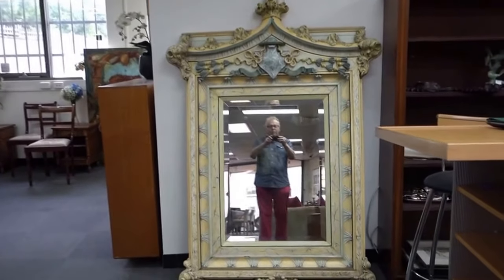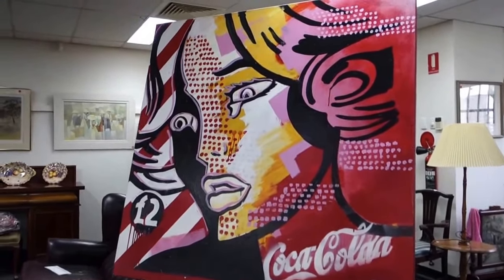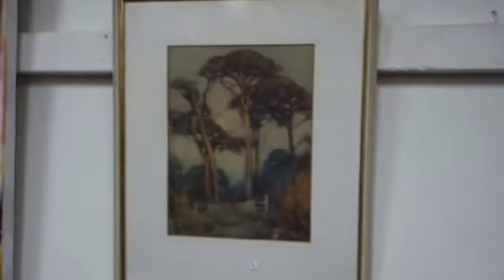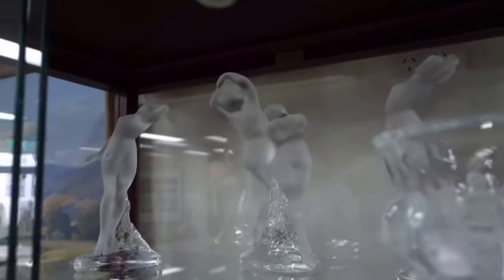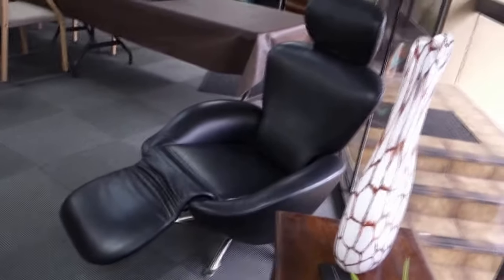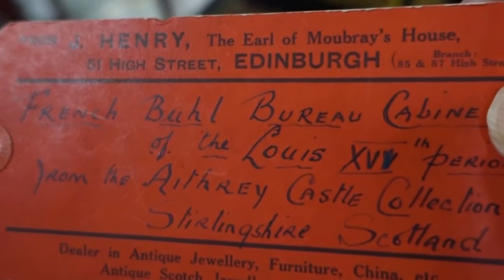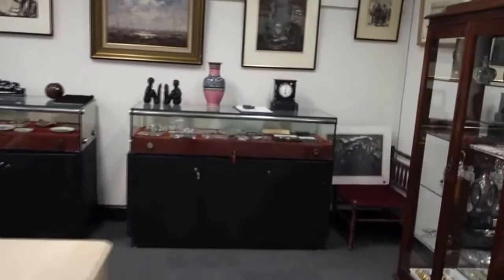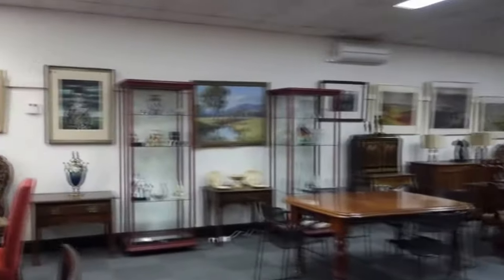AMAZING START FOR 2018 AT AMANDA ADDAMS AUCTIONS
Amanda Addams Auctions – Monday 8th January 2018- Auction starts 6-30 pm

Viewing Saturday 6th 11am to 4 pm. Monday 8th -12 noon to 6 pm
Outstanding and important auction a great start to 2018
 Includes the estates: Estates: Kew East,

Contents of collector's collections: Kew, Caulfield, Prahran, Toorak, Balwyn.

Silver:  Continental, English, Asian, cutlery, caskets, candlesticks, bowls, candlesticks etc.

Decorative wares:  large collection of Rare Lalique fantastic Murano, Royal Doulton, Royal Worcester, Moorcroft, Crown Derby,

Jewellery: Huge selection of estate jewellery includes: precious stones and diamonds, costume, stone, silver and sterling silver, pearl, shell, cameos, rings, bracelets, earrings, necklaces and pendants, Danish, English, Italian etc.

Art works: Louise Forthum, David Bromley, Ernest Buckmaster, Septimus Power, James Swinton Diston, Arthur Boyd, Sid Nolan, Yosl Bergner, Adrian Kerfoot, Dennis Ropar, Will Dyson, Santos, Steinhardt, Gutman, Chagall, etc.

Oriental wares:  Cloisonné, Satsuma, ceramic vases, figures, Japanese Studio pottery, Kutani, jewellery, stone carvings, etc.

Furniture: Designer chairs by Herman Miller, Cassina, Russell Casper, Retro Italian and Australian designer furniture , Georgian Sideboards, Antique French Boulle Bureau with superb Provenance, Swedish wedding chest, and antique fruitwood Japanese Wedding chest   Antique and Vintage Australian and European  , quality, tables, chairs, armchairs, chests, side tables, sideboards, sofas, etc.

Ceramics and pottery: Includes Australian vintage and retro vases, bowls etc,

Other:  Bronze figures, clocks and watches, mirrors, Persian rugs, costume jewellery, timber carvings, tapestries, firescreens, light fittings, etc.

You must come –An outstanding auction, not to be missed.
Next auction will be on the 5th of February 2018
344 High Street Kew Victoria 3101